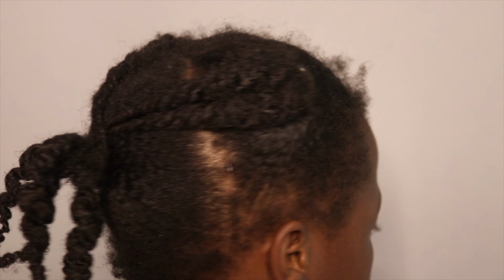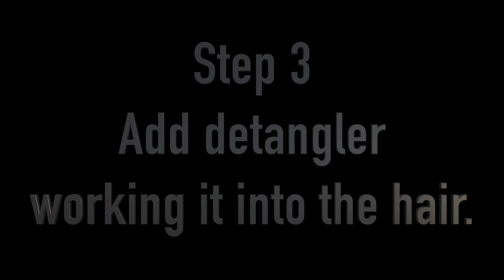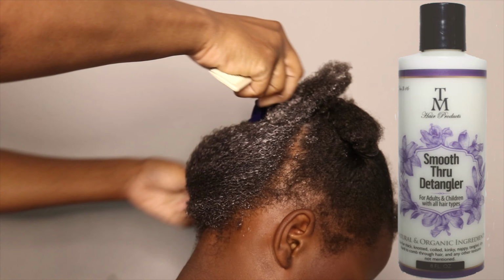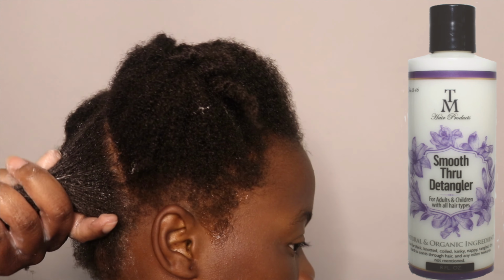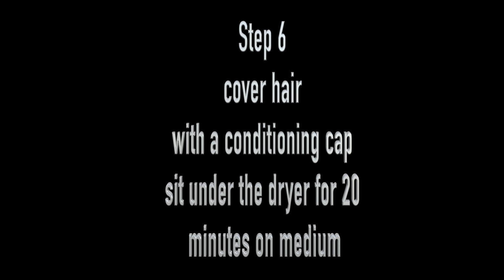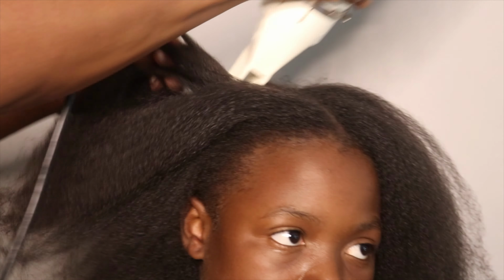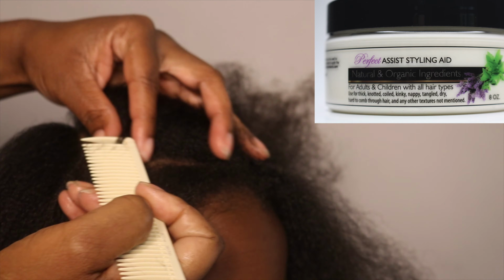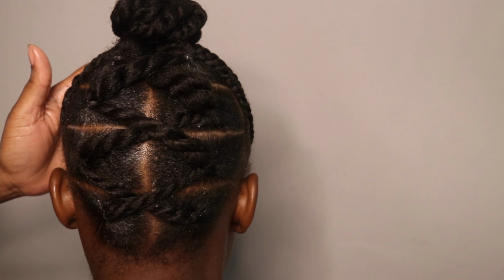4C HAIR: Detangle, Deep Condition, and Style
This is a video on how to detangle, deep condition, moisturize, and style 4c hair. 4c hair tends to be dry and coily.  The products used in this video are from tmhairproducts.com.